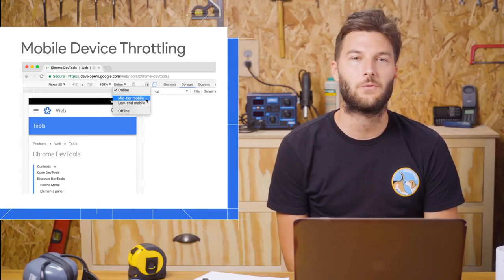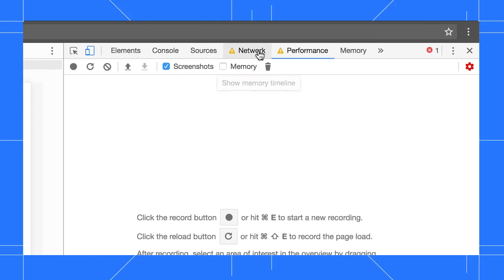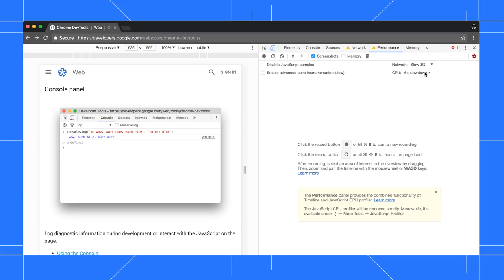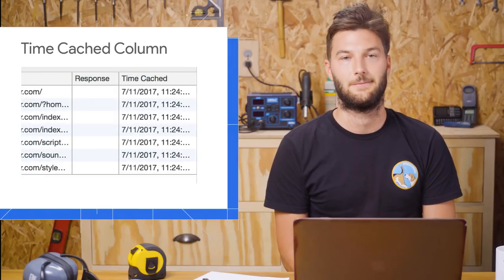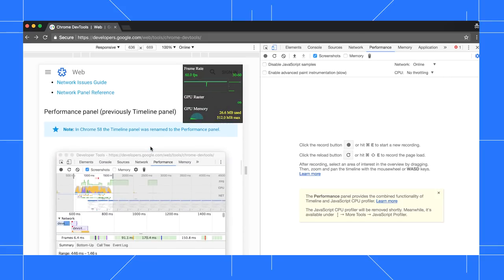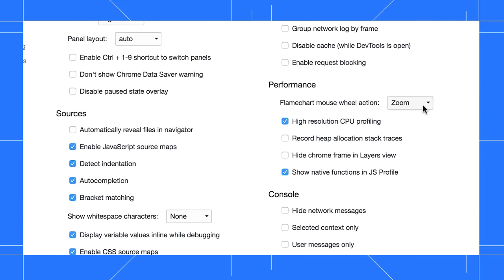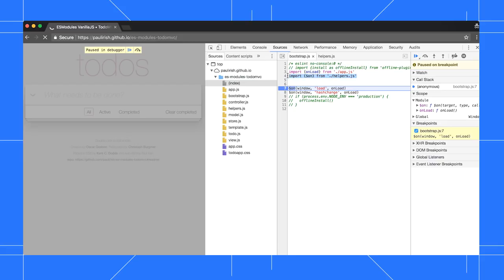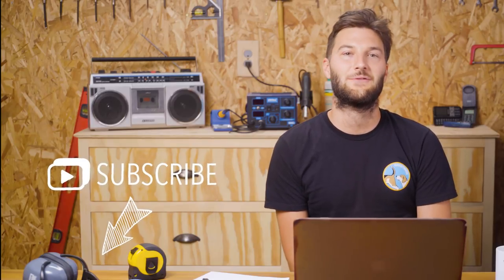Chrome 61 - What's New in DevTools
New to DevTools in Chrome 61: mobile device throttling in Device Mode, a new storage usage chart, timestamps of when service workers cache responses, toggling the FPS meter from the Command Menu, a new setting for interacting with performance recordings, and debugging support for ES6 modules.